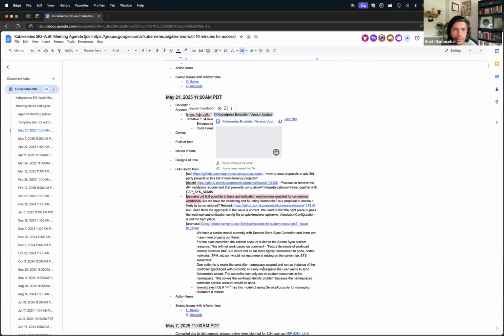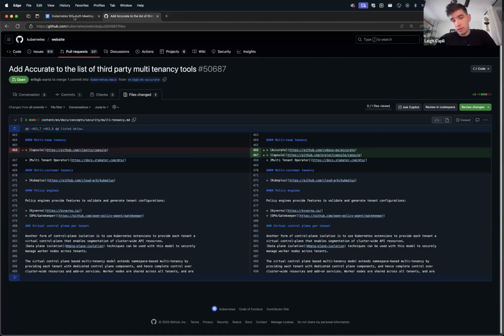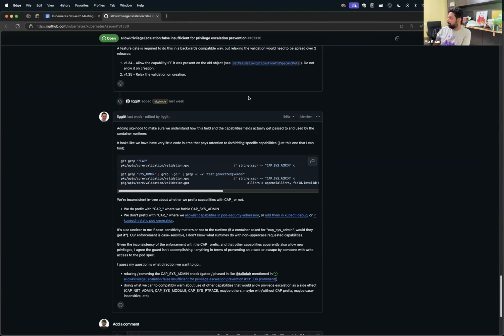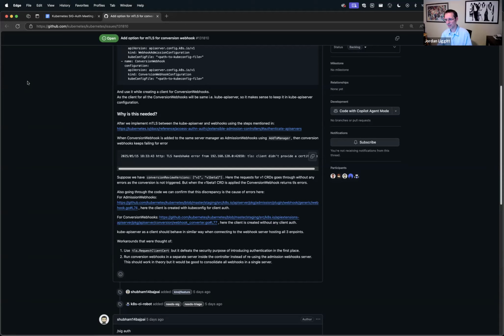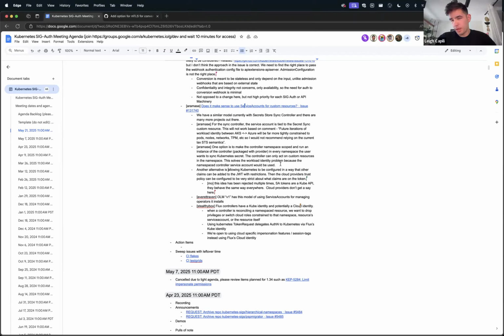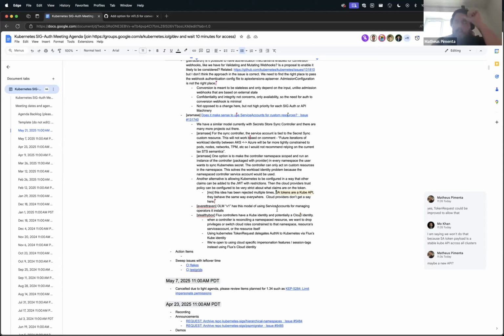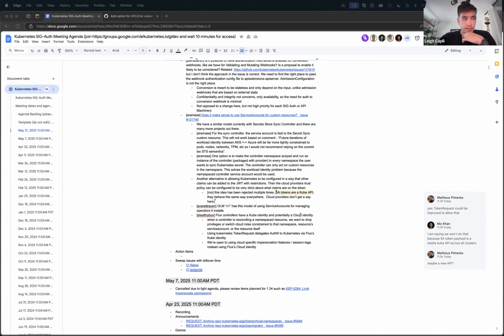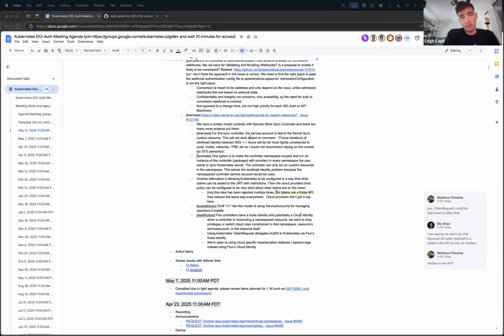SIG-AUTH bi-weekly meeting for 20250521